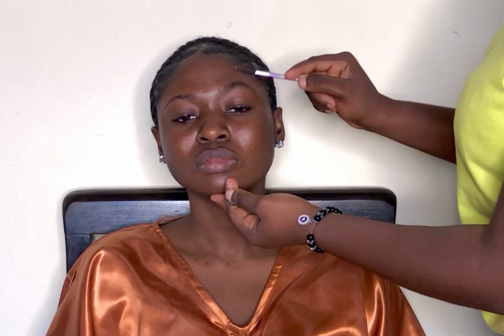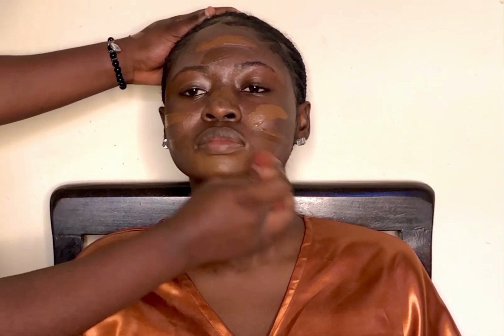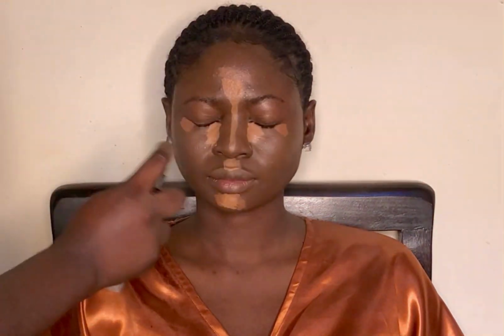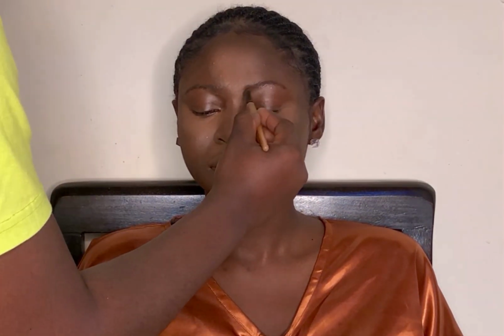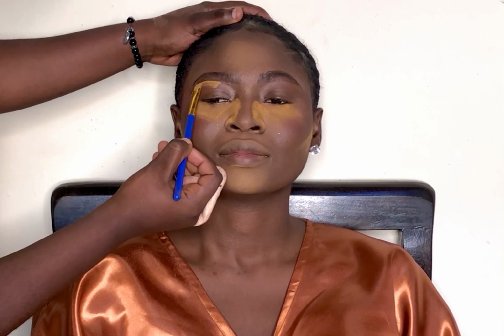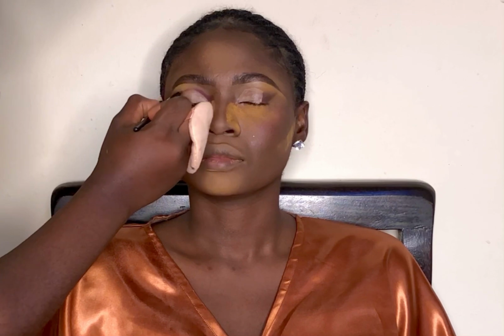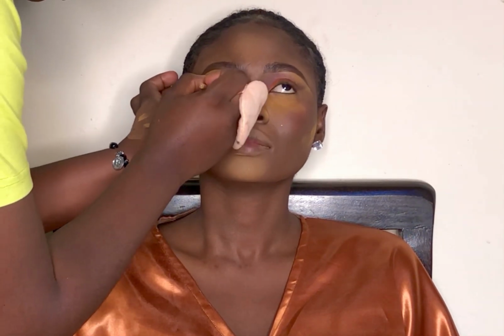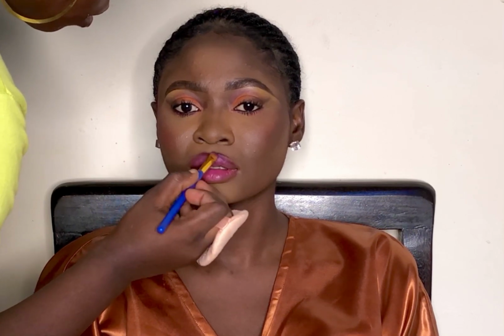BEAUTIFUL DARK SKIN MAKEUP TRANSFORMATION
I am back with another melanin makeup tutorial. I think at this point it’s safe to say I am obsessed with dark skin😍

Music Description
Musician@ iksonmusic
Music; harmony
Musician @iksonmusic